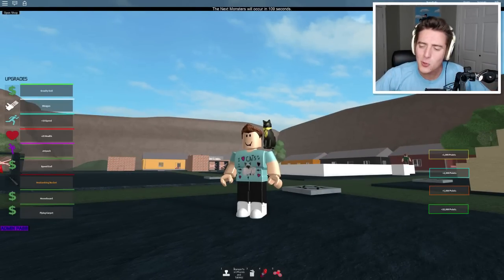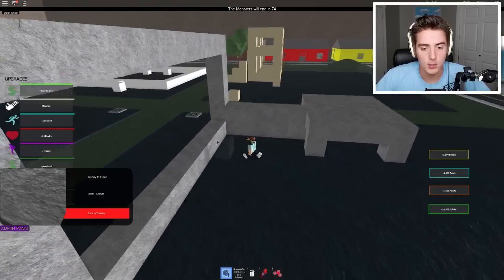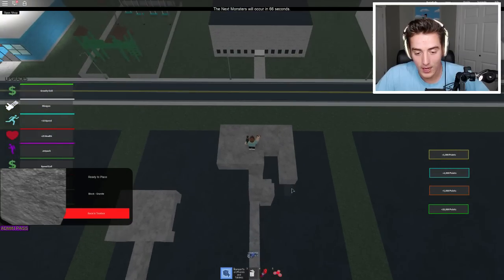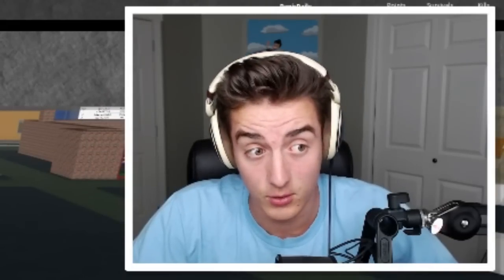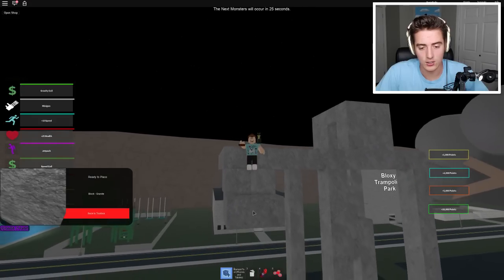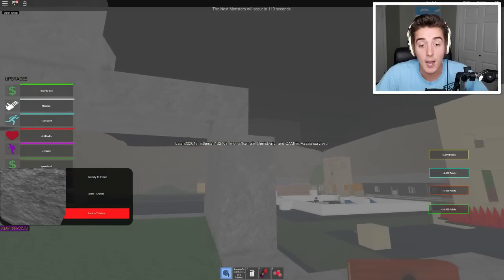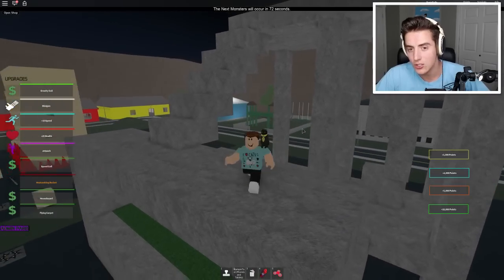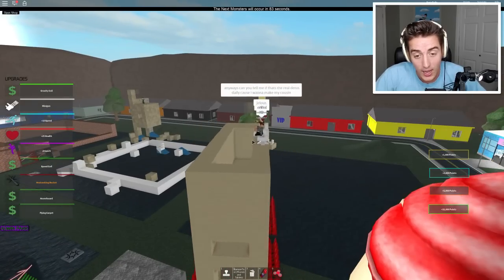DENIS BUILDS TO SURVIVE ROBLOX MONSTERS!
In today's video, Denis tries to build his own base to survive scary Roblox monsters like Slenderman, Five Night's At Freddy's Animatronics, and Bendy!
► DENIS BACK-TO-SCHOOL BACKPACK NOW AVAILABLE!!